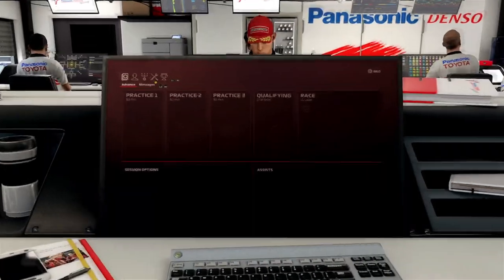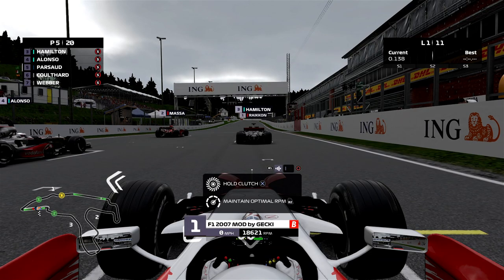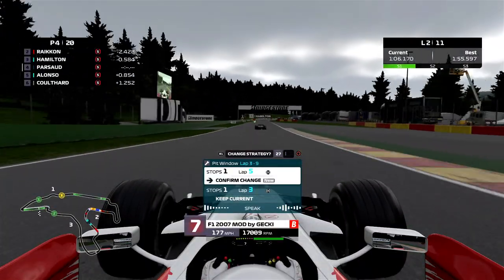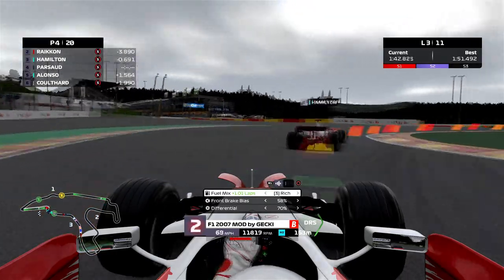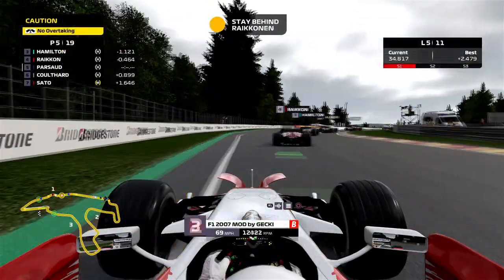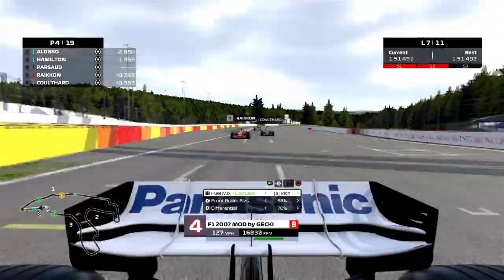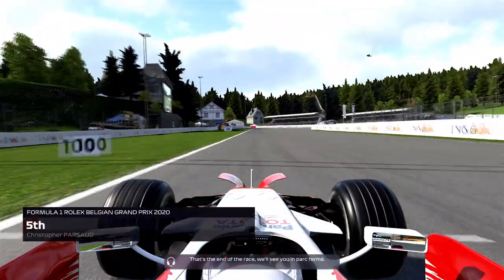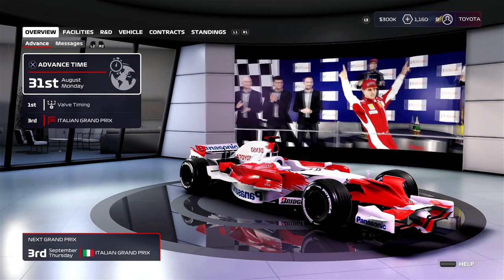F1 2007 CAREER MODE PART 7: Belgium GP - CHAMPIONSHIP AT STAKE